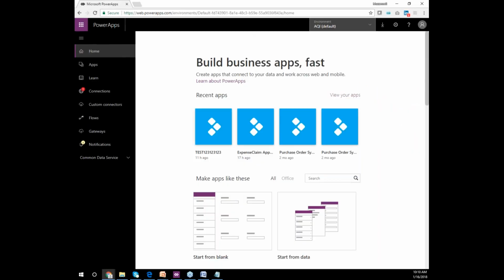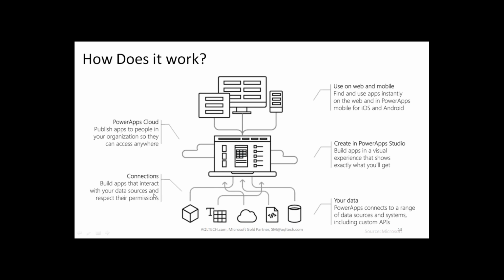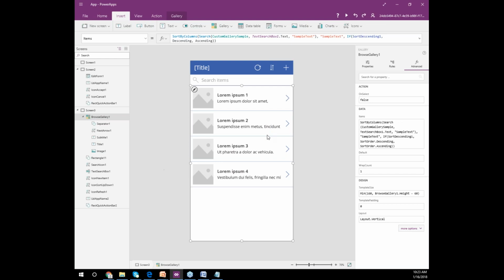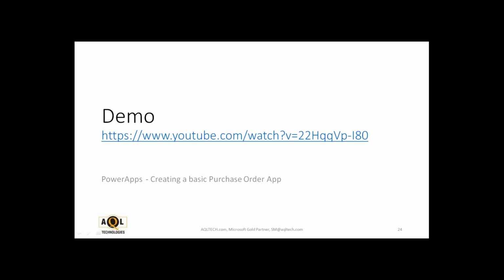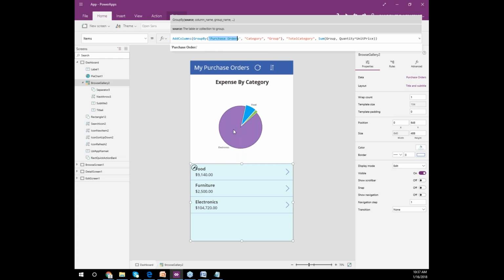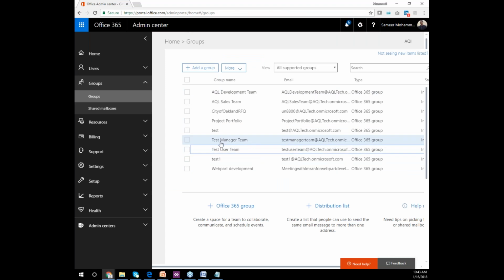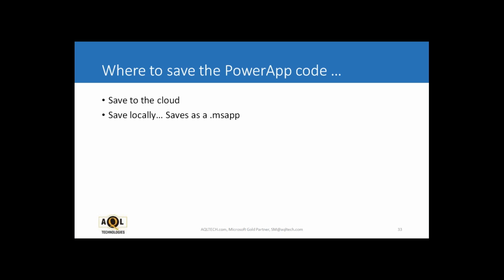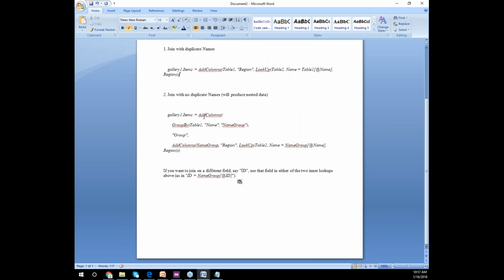PowerApps What can I really do with it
Microsoft PowerApps & Flow are Office 365's latest offerings for building custom business mobile apps. This session will demonstrate the power & vision of PowerApps & Flow for building custom business applications, cover sample app and create a SharePoint based app which interacts with external services like Google Calendar & Wunderlist.